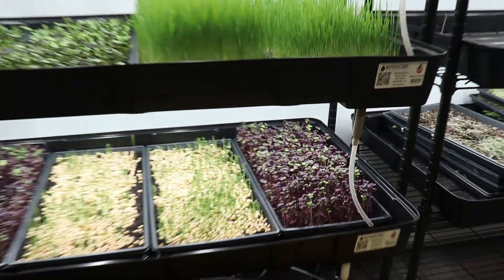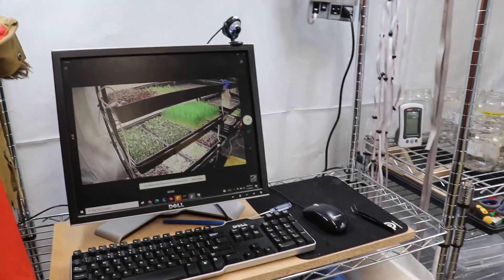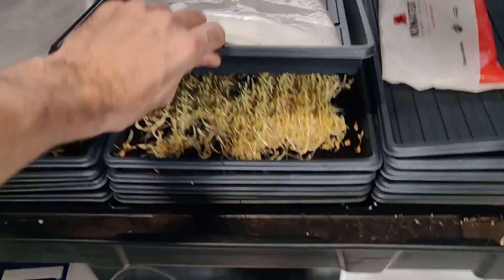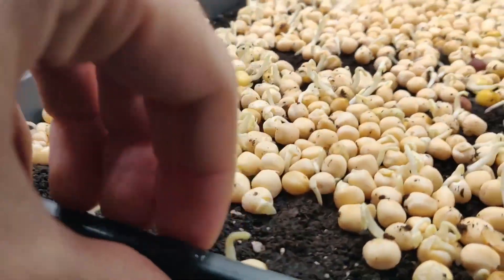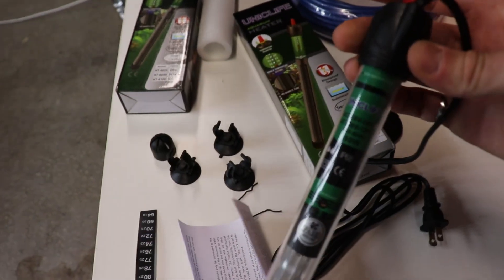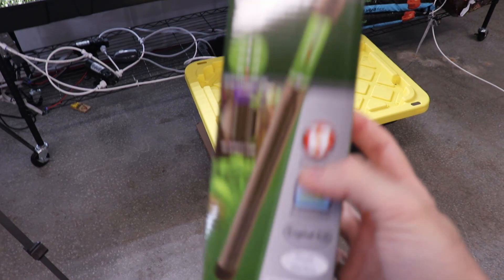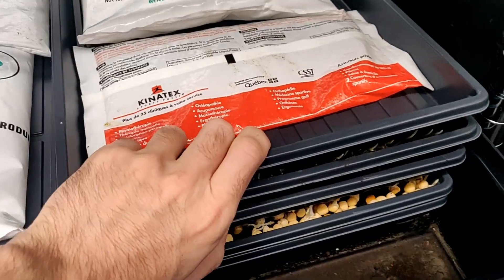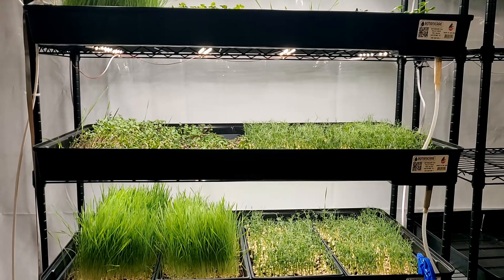Microgreen Germination issues